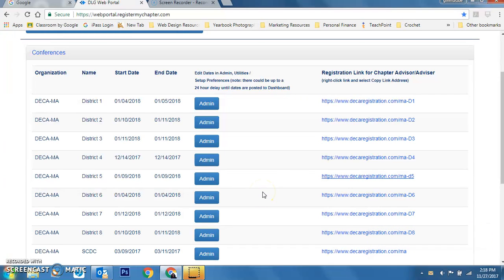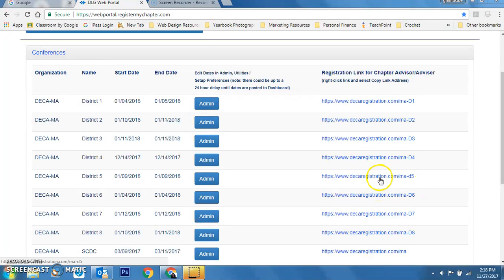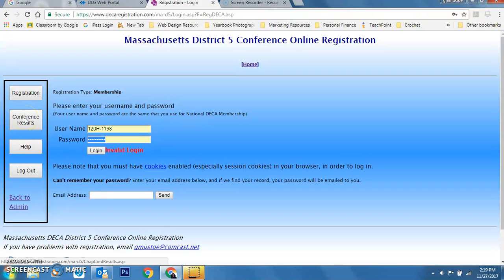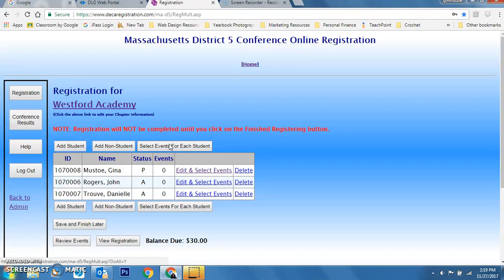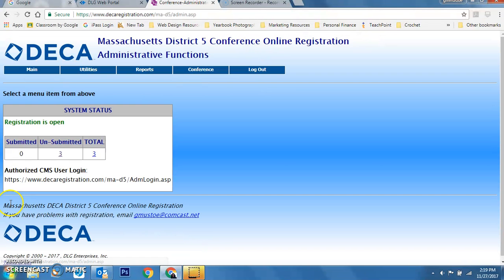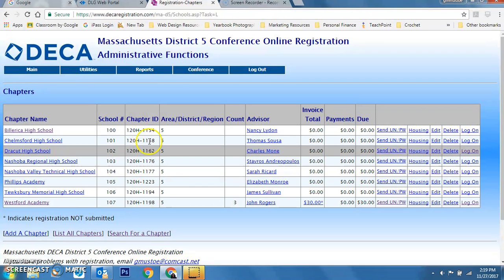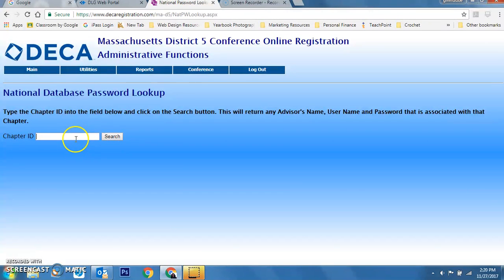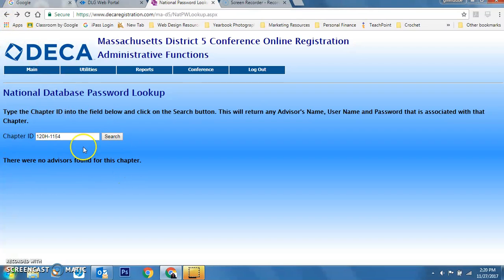AdvisorForgotPassword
MA DECA - DLG Testing Resources
How to look up for Advisor password if it is forgotten for registration.